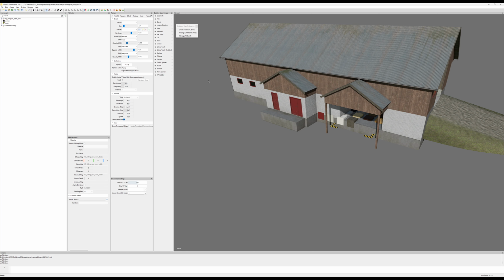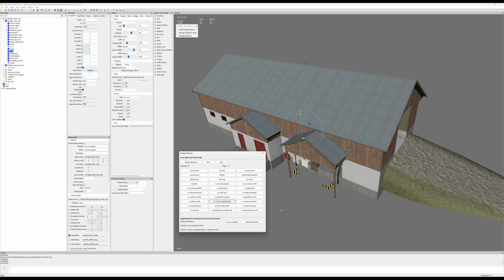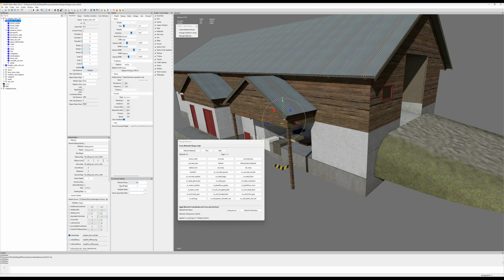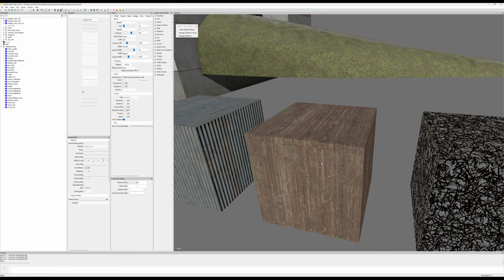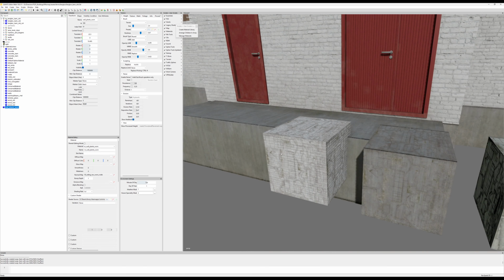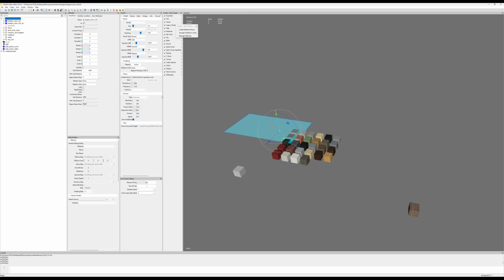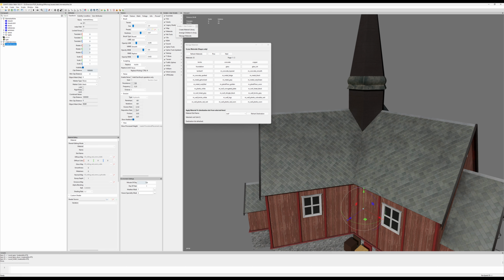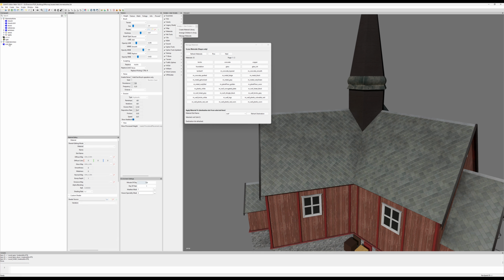Material Manage for Giants Editor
This script will let you swap materials at will directly in Giants Editor.

Releases soon.